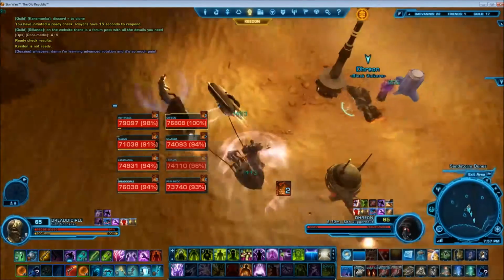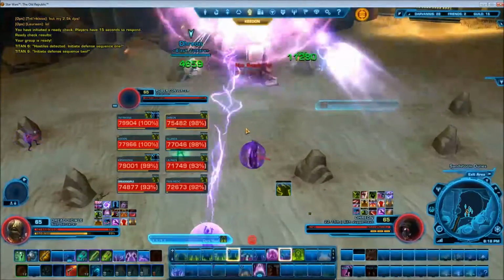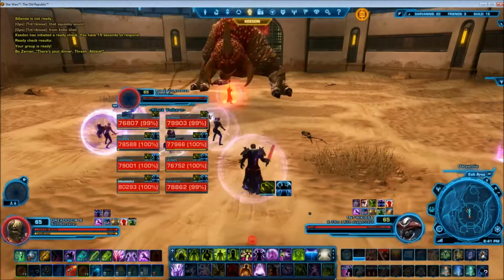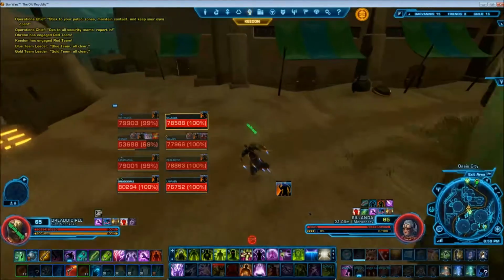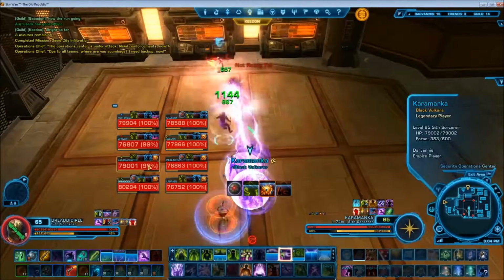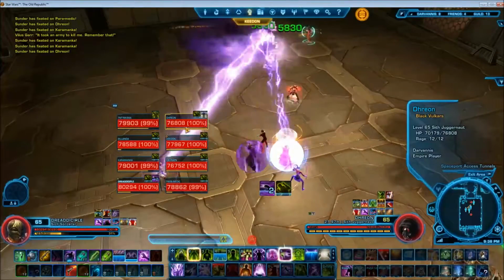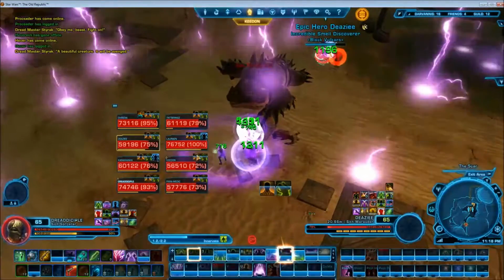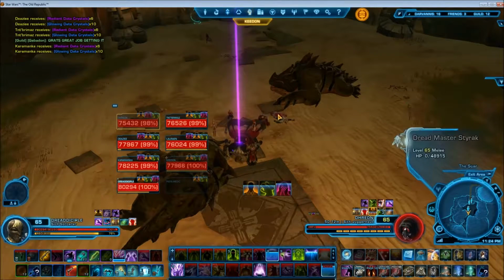swtor scum and villainy hard mode tactics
narrated tactics by the guildmaster for Nightmares progression guild on the red eclipse eu server.

Established raiding guild recruiting people to progress from sm-hm-nim daily raids we teach tactics in all difficulties and require no previous experience to join.
Daily raids,ts3,starparse,guildship,strongholds,300kpp repair funds max xp+rep 7pm bst raid time.